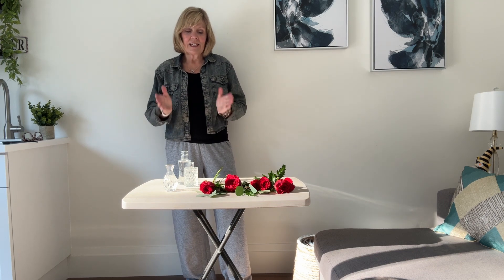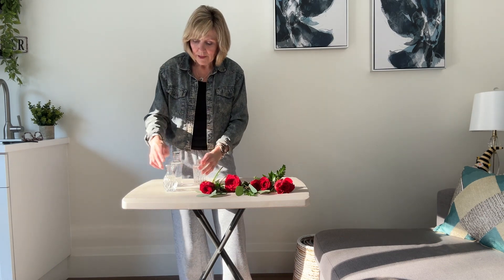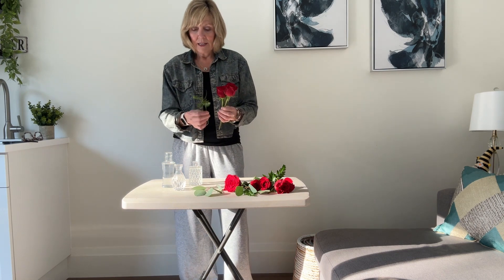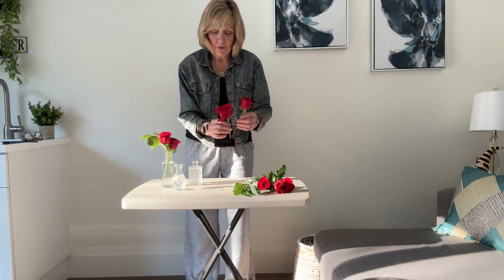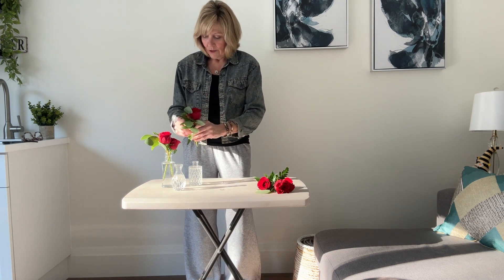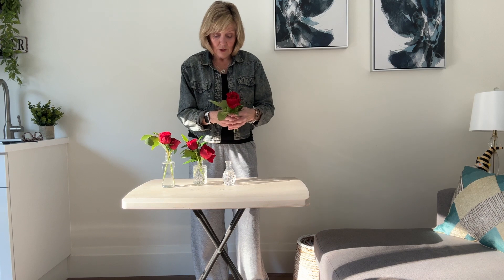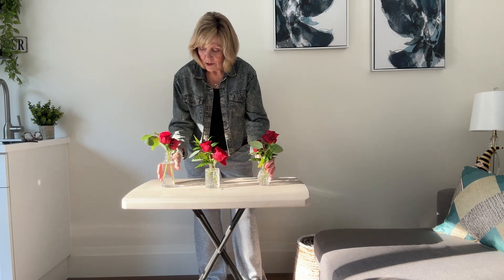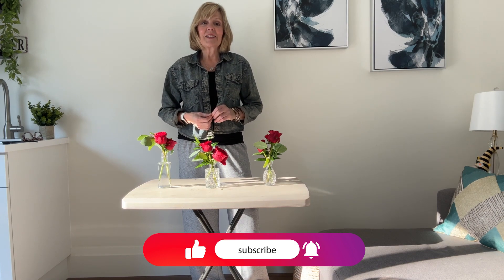SMALL Valentine's Day Centerpieces!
Hey everyone! Today I am making small and easy Valentine Day centerpieces!